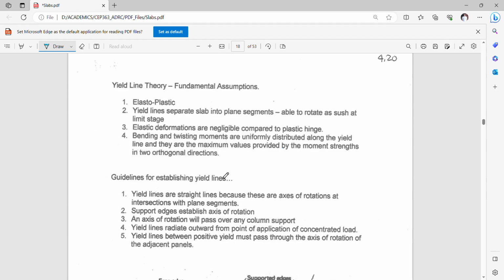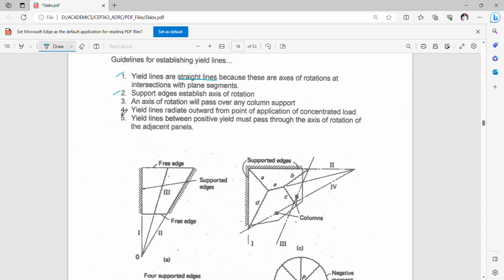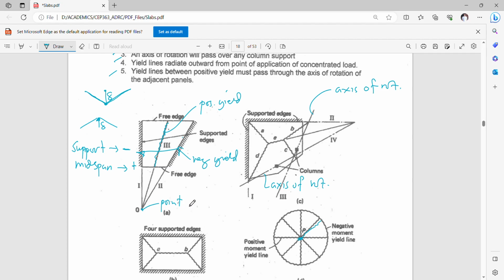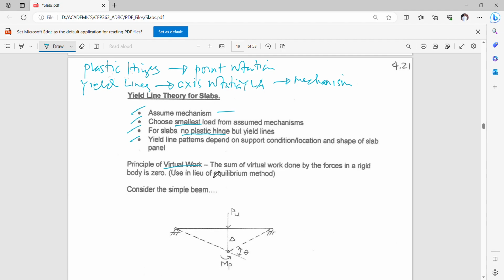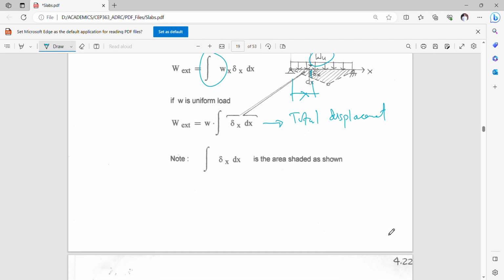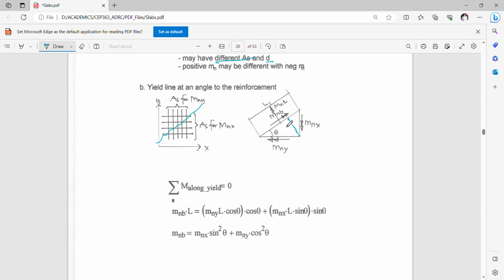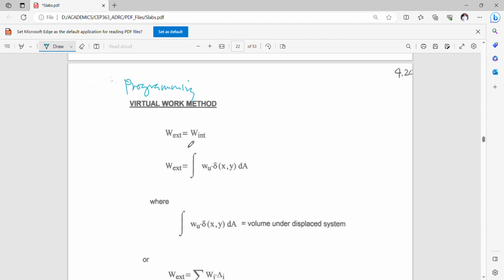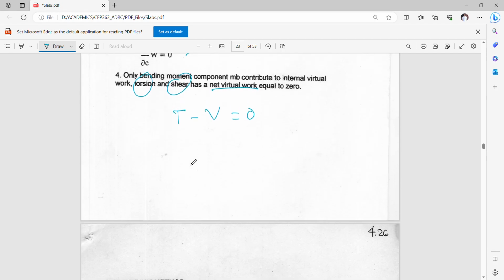YLA Slab 3